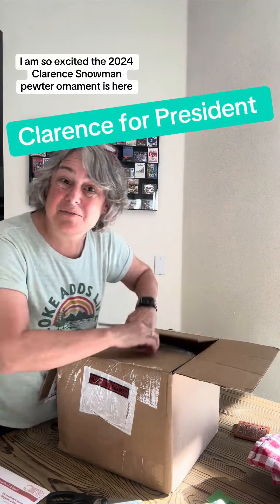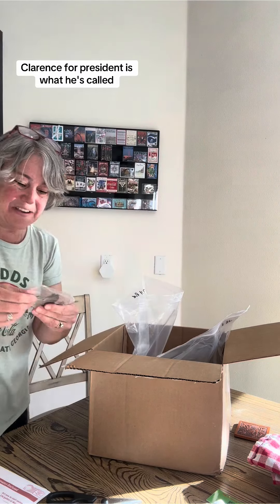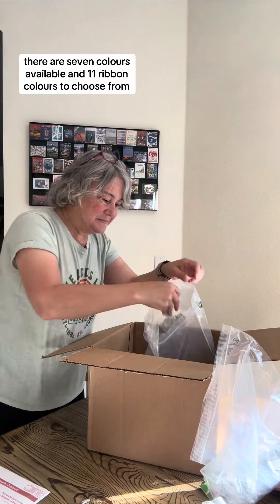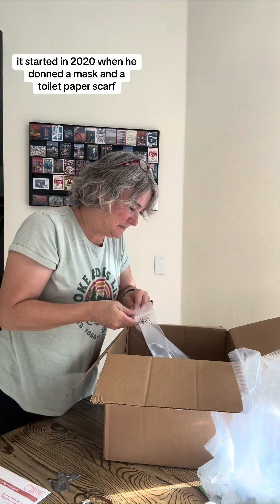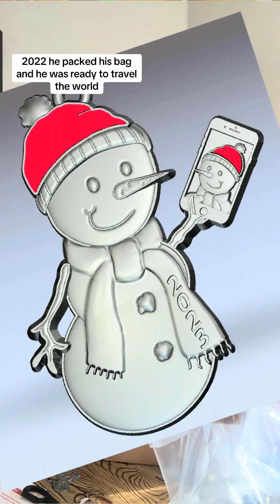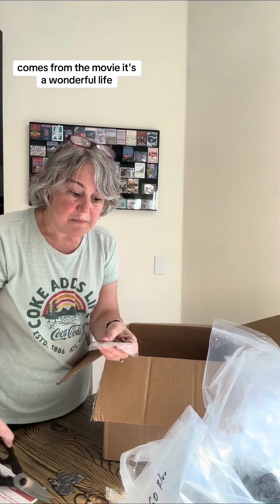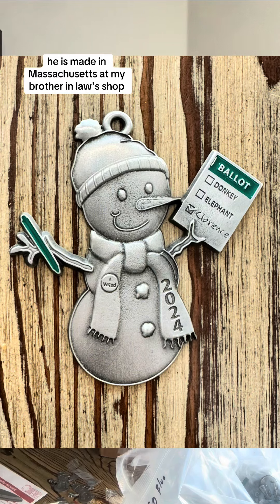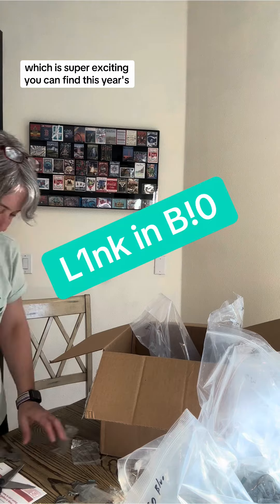The 2024 Clarence, the snowman ornament is here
The 2024 Clarence, the snowman ornament is here. It’s called Clarence for president and there are seven color options available as well as 11 ribbon colors.